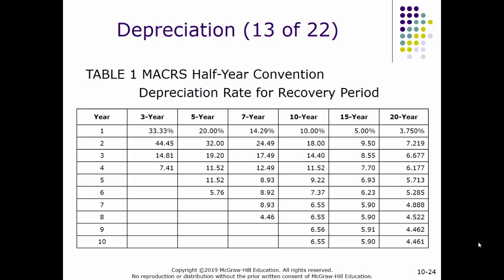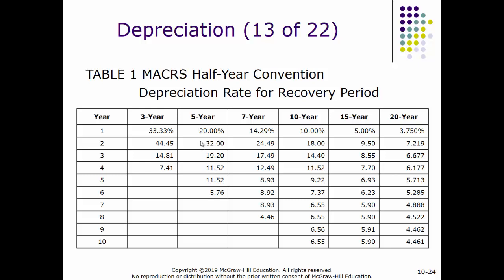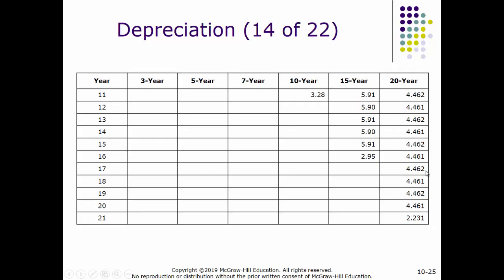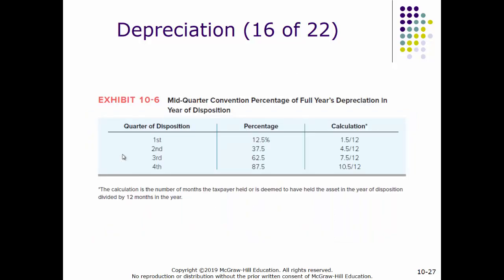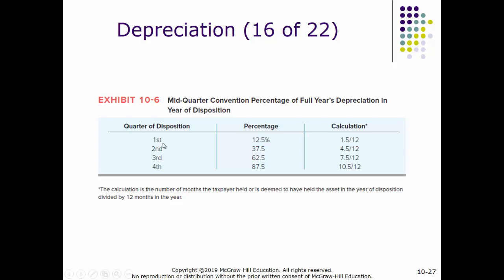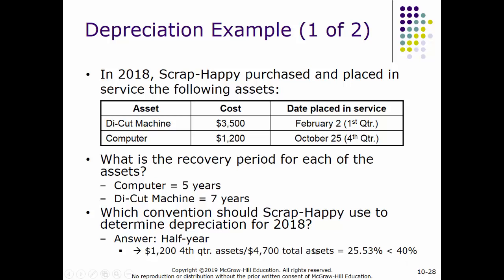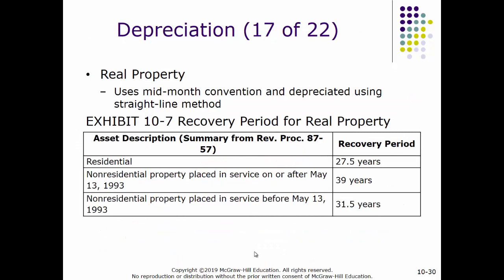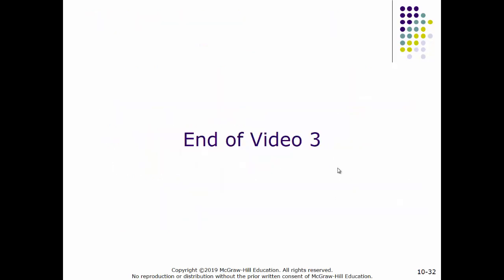BUS 225 Ch 10 Video 3 of 5